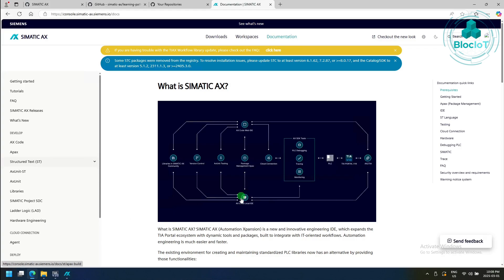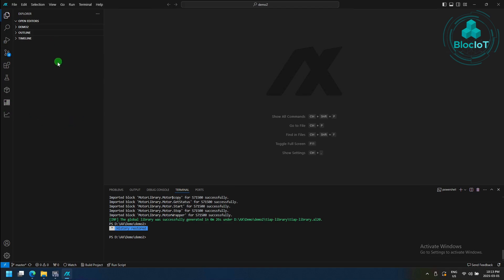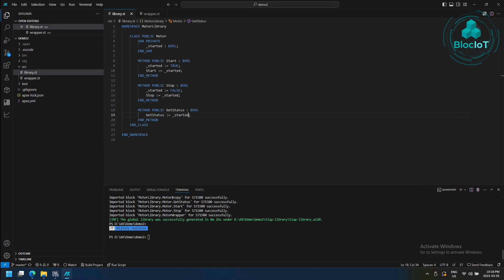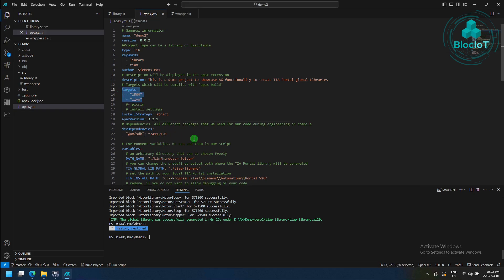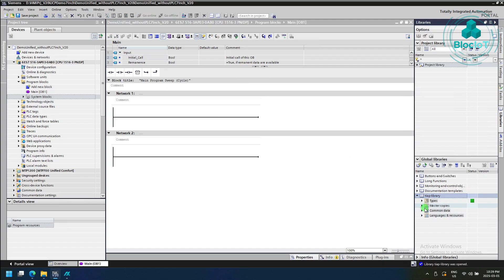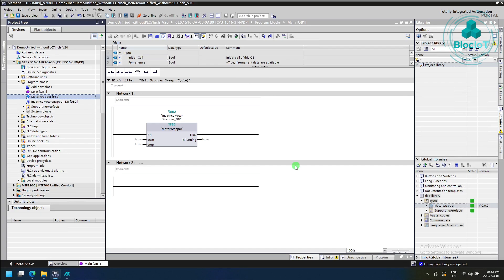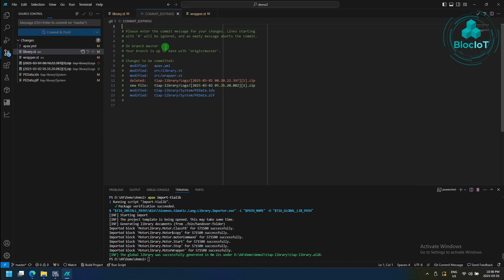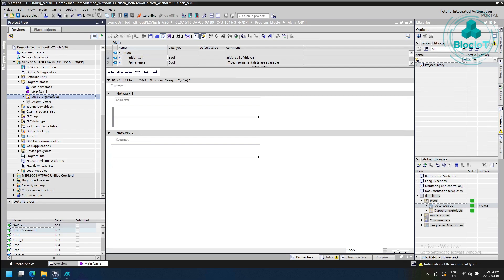48 - Getting Started with SIMATIC AX: Build TIA Portal Libraries Using OOP + Git. LIVE DEMO!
Siemens SIMATIC AX is a next-generation development environment that brings modern software engineering practices into the world of industrial automation. Built on Visual Studio Code, it supports structured and object-oriented programming in IEC 61131-3 languages, integrates seamlessly with Git for version control, and enables team collaboration using familiar DevOps workflows. For software developers who find traditional PLC programming with ladder logic limiting or boring, SIMATIC AX offers a more intuitive and powerful way to build automation solutions. By bridging the gap between IT and OT, it’s reshaping how engineers develop, maintain, and scale smart industrial systems in the era of IIoT.

This new video is a hands-on demo of Siemens SIMATIC AX in action! Learn how to create libraries for TIA Portal using OOP programming and Git version control. Watch the full workflow from AX code to TIA integration in this high-level technical tutorial.
Have you used the SIMATIC AX before? Let us know what do you think about this new platform.